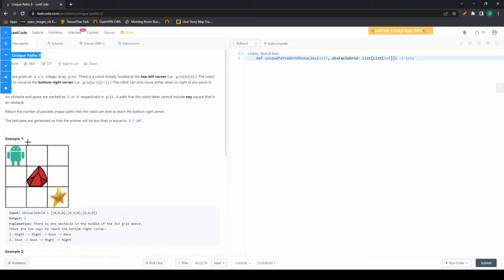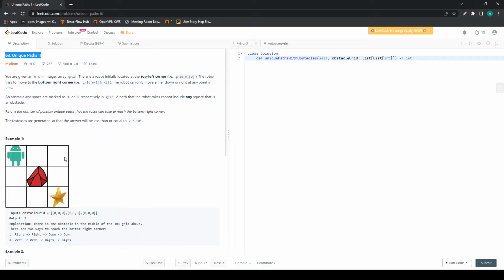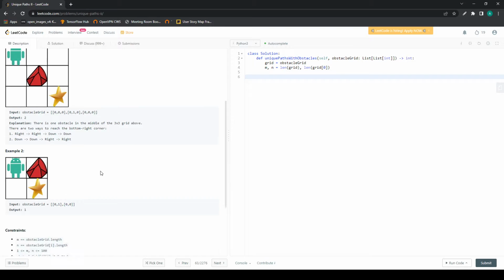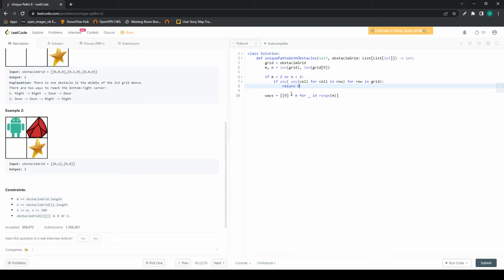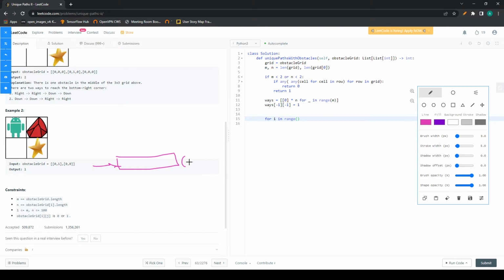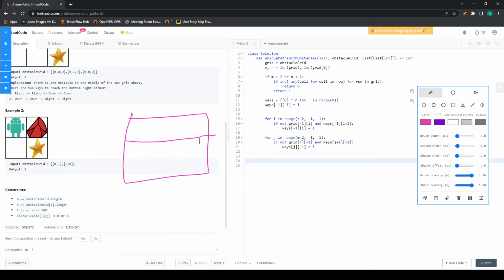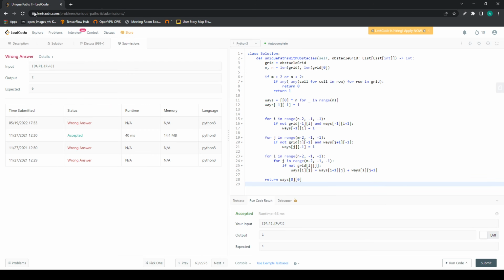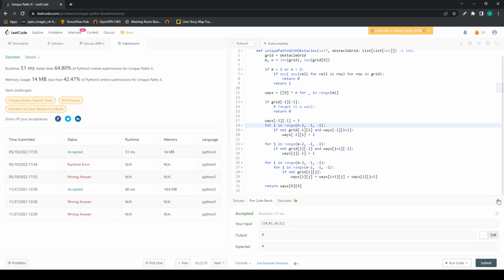LeetCode Daily Challenge #63 Unique Paths II (May 20th 2022)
LeetCode Daily Challenge #63 Unique Paths II (May 20th 2022) using Python.